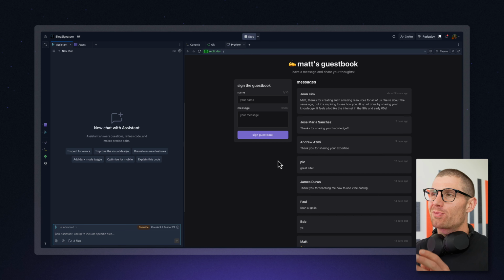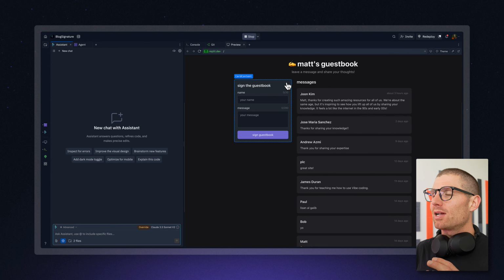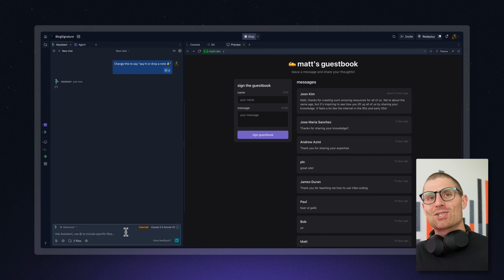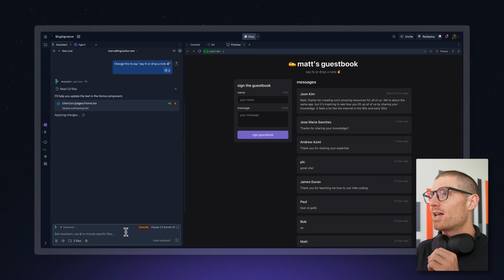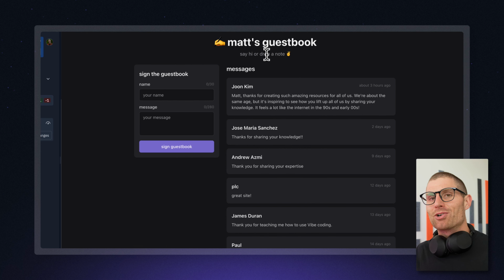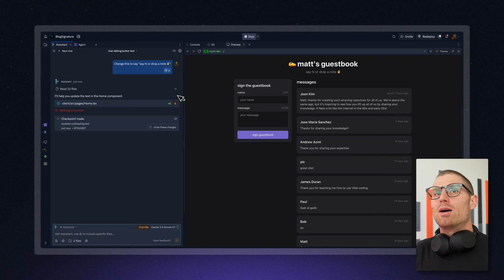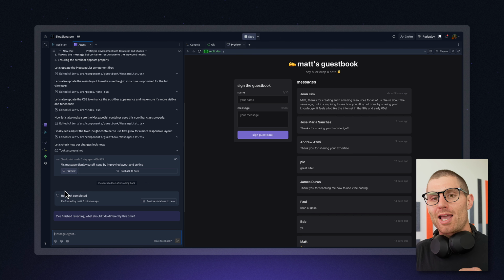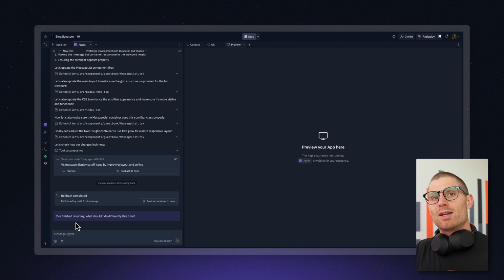How to use the Element Selector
🔍 Master the new element selector tool for pinpoint visual edits to your applications!